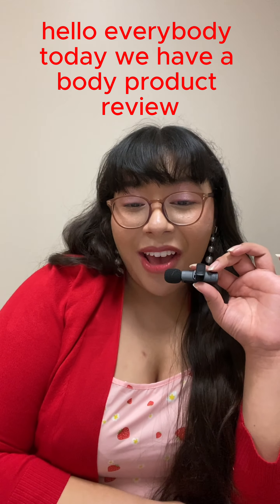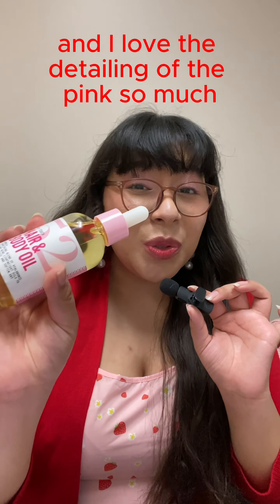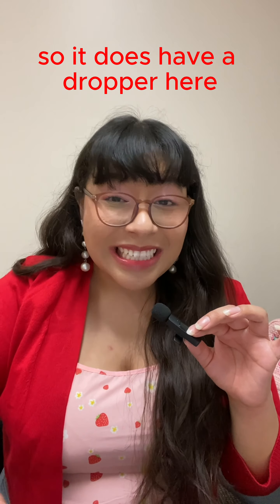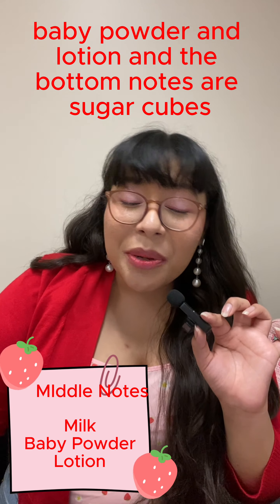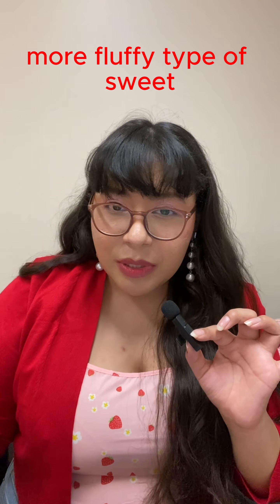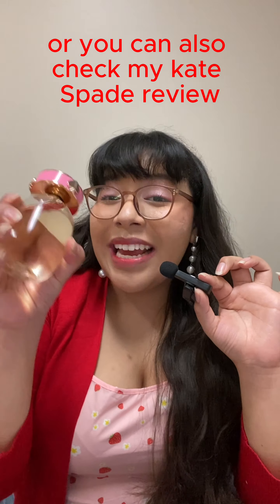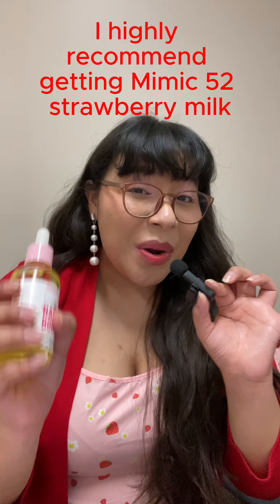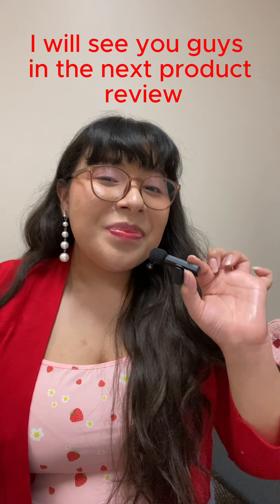🍓 MIIM.MIIC 52 Hair and Body Oil Review 🍓 | Perfume Reviews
Hello everybody today is our first ever body care review! I am so excited!!! So this is still going to be under "perfume reviews" playlist so do not worry and you can find this and future body product reviews with all my perfume review videos! Enjoy!